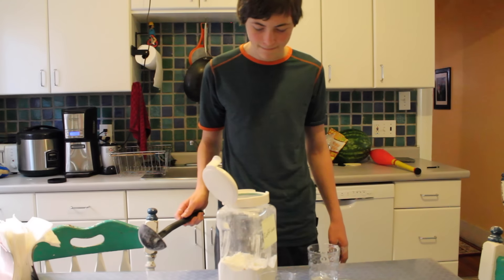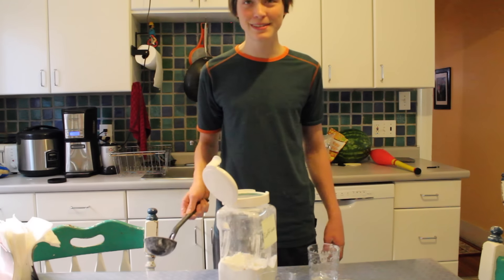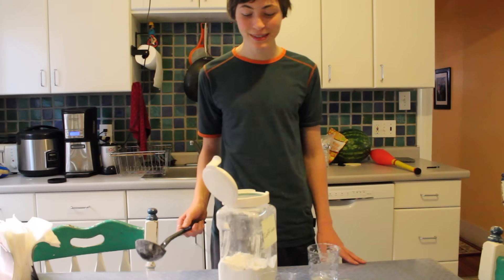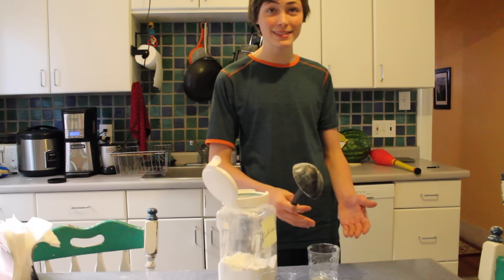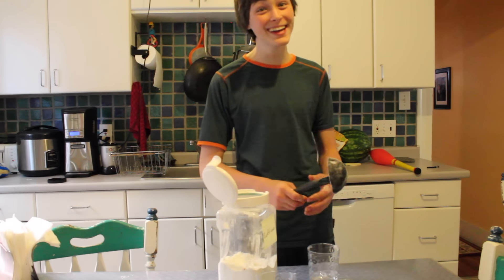ANTMAN VS QUICKSILVER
How nerd fights should be settled. But seriously I think we all know who would win.